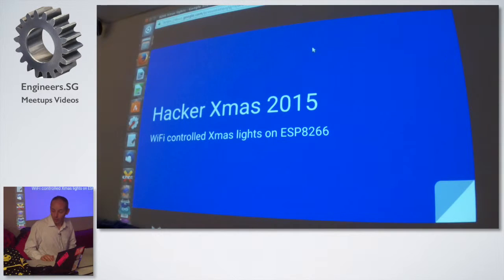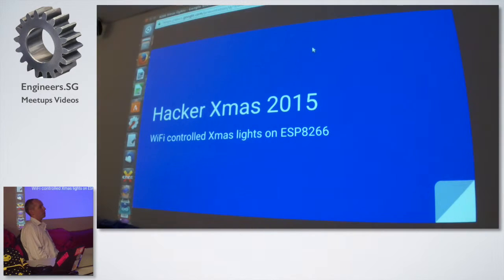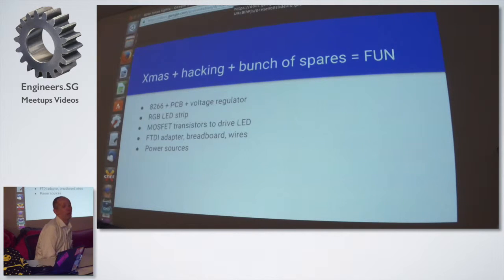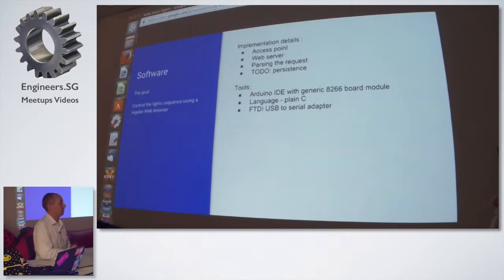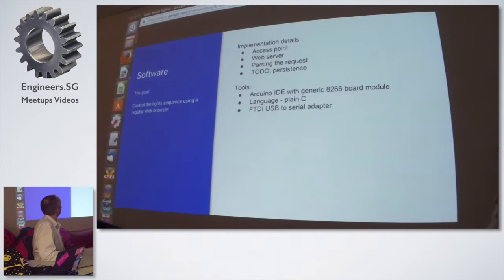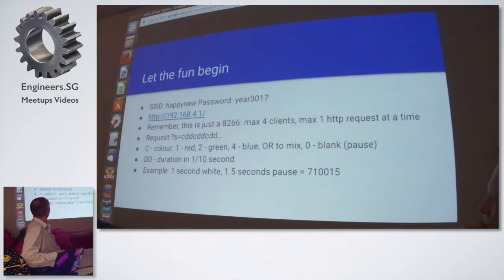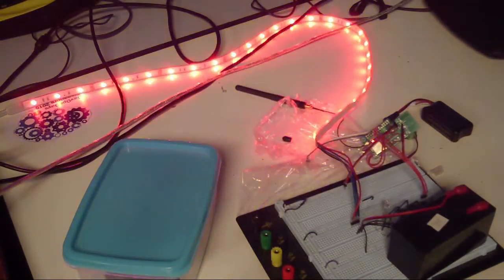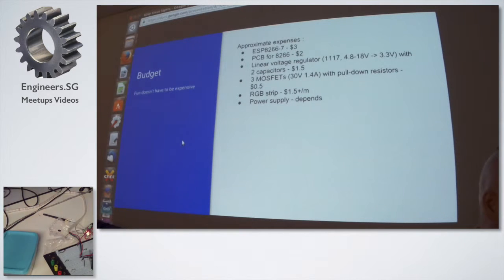Wifi Controlled Xmas Lights on ESP8266 - Hackware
Speaker: Alex Filimonov